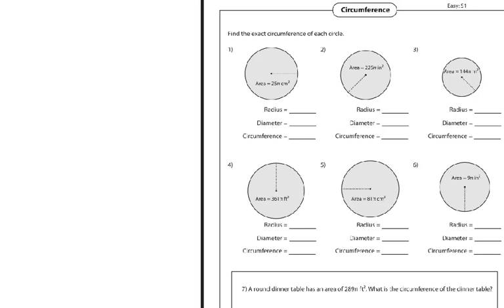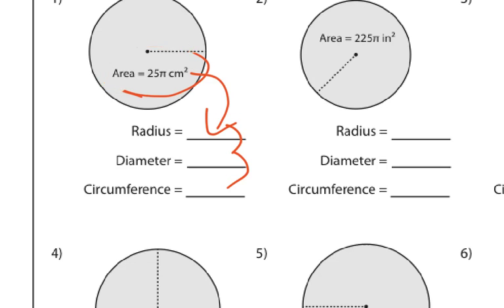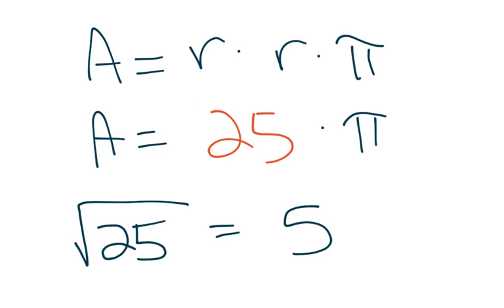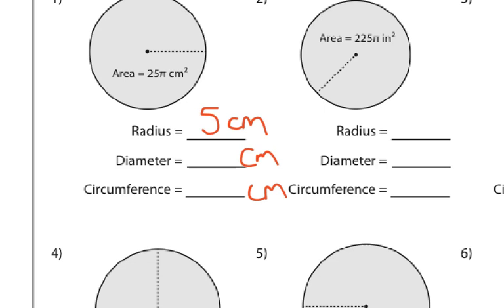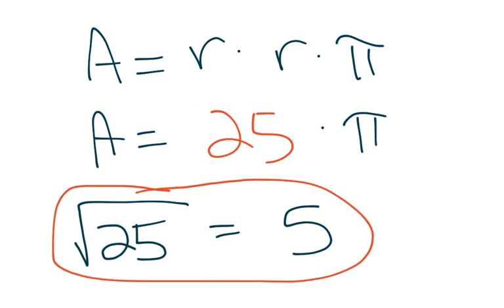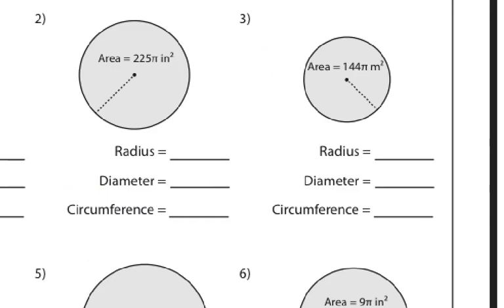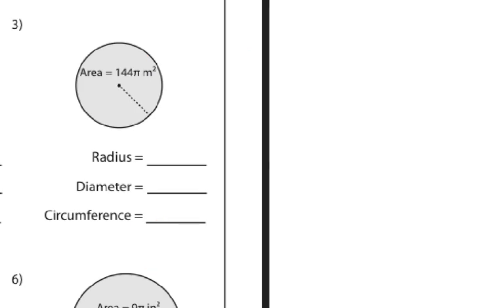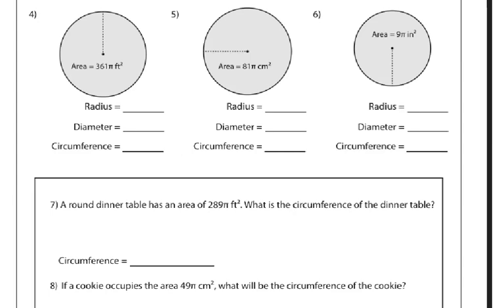Circles Area to Circumference